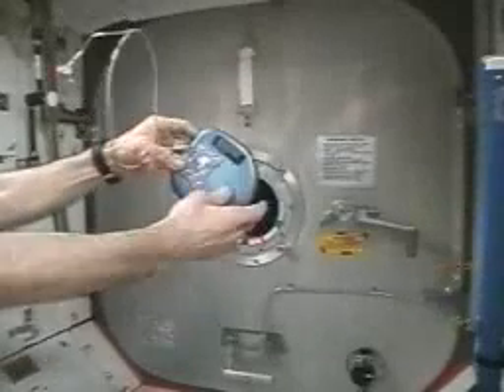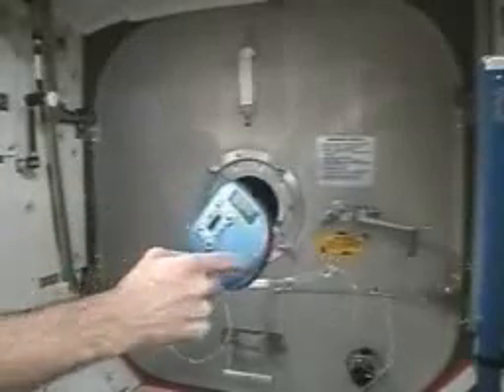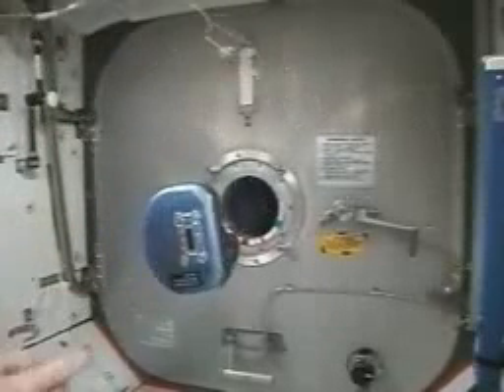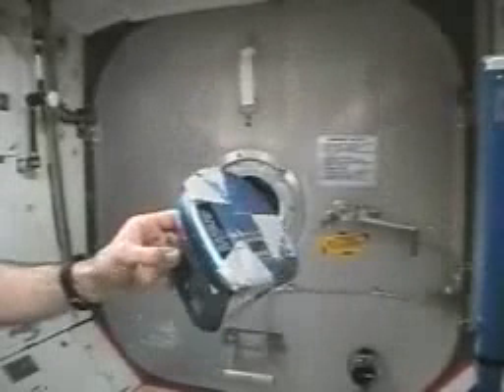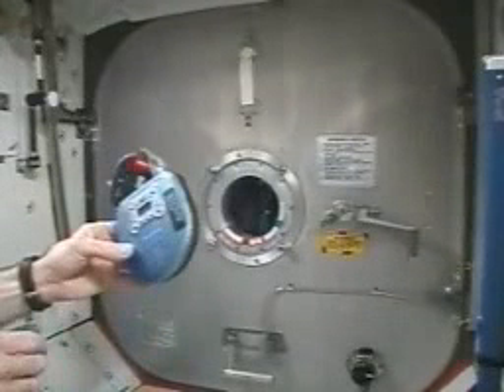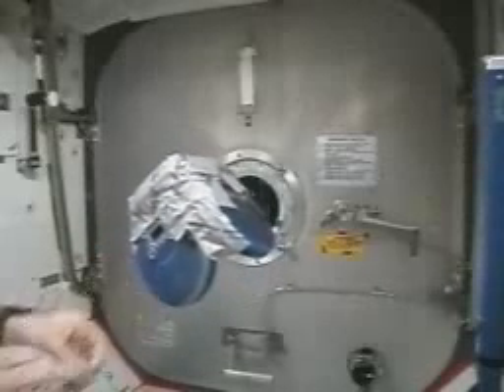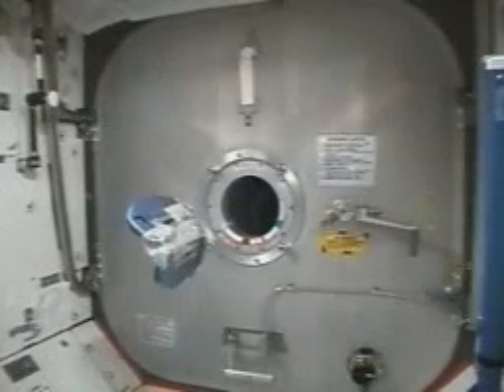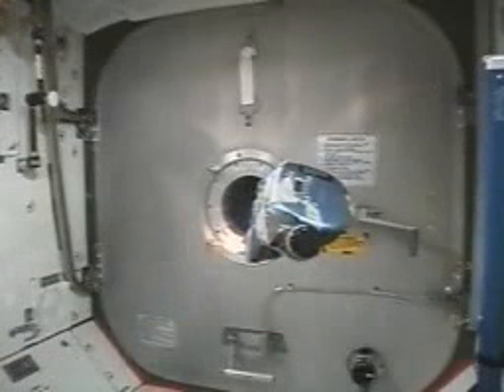CD Players on board ISS used as gyroscopes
Filmed by astronaut Don Pettit (Expedition 6) in 2003.